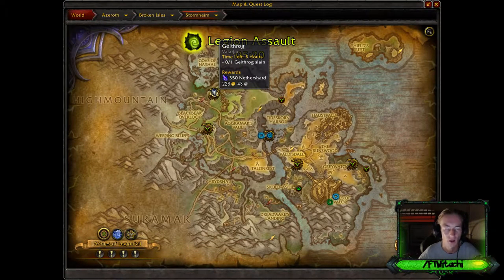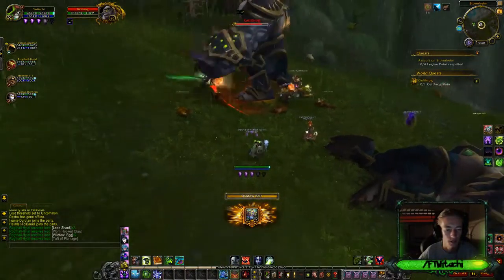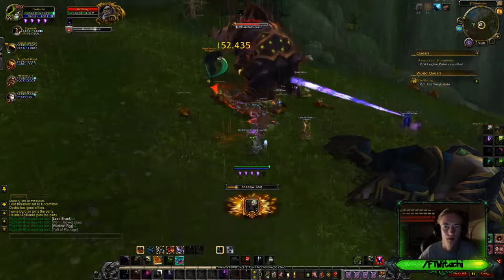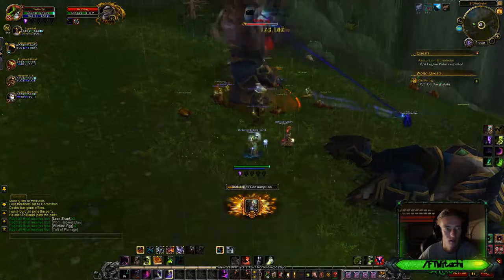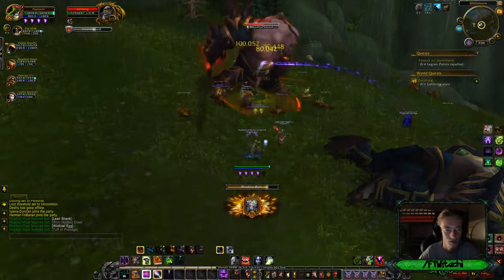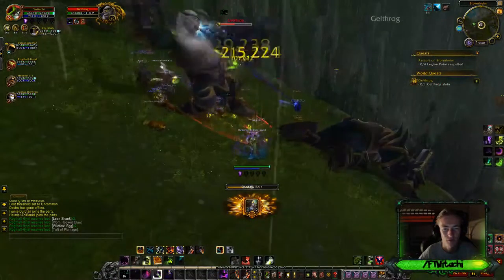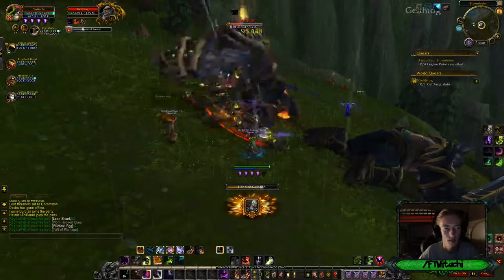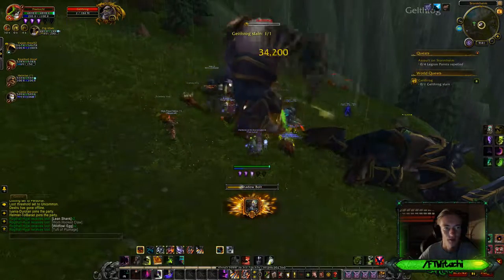LET'S PLAY WORLD OF WARCRAFT LEGION WQ GELTHROG!